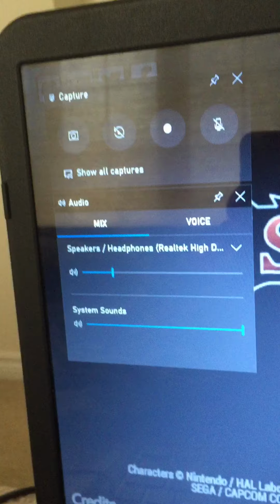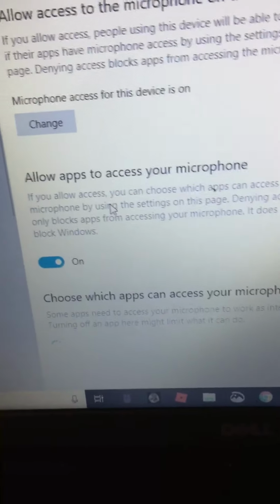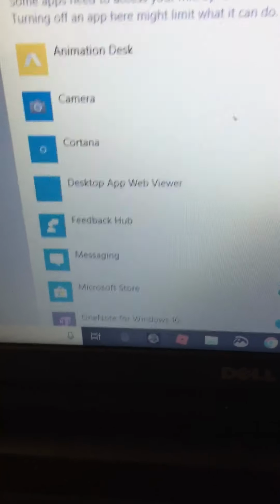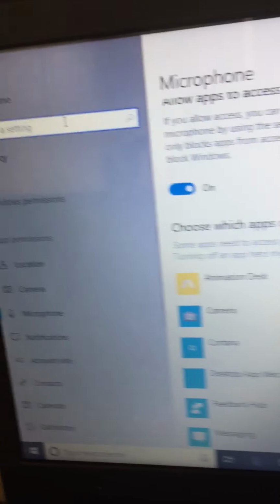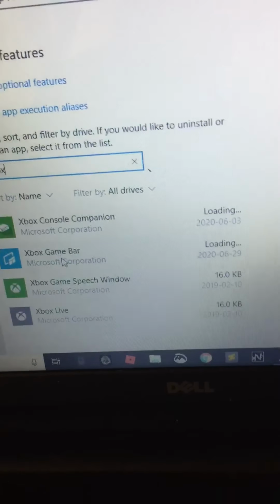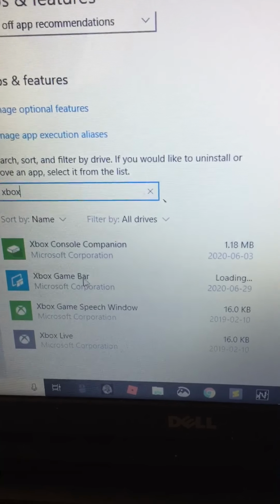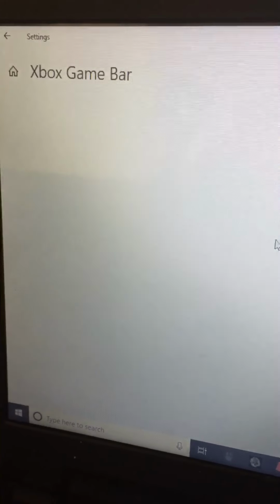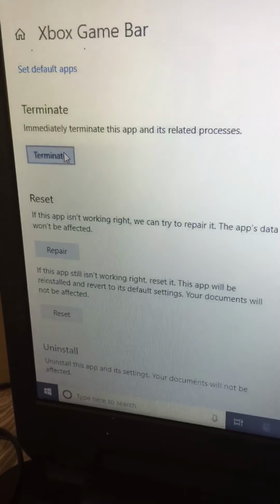XbOx gAmE bAr mORe LiKe XbOx gAmE bAd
Even though I find this supremely annoying (And maybe I find it a little bit too annoying) there’s nothing I can do. This isn’t going to be the end of recordings with my voice in it, though! I still have one more trick up my sleeve.